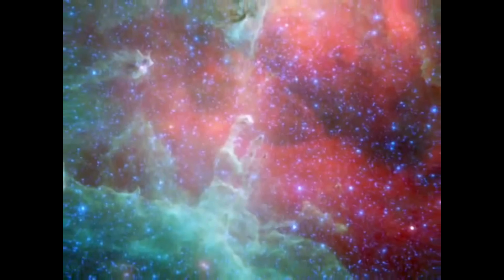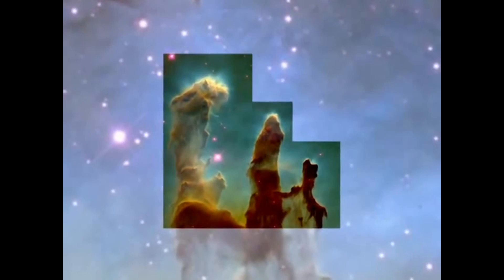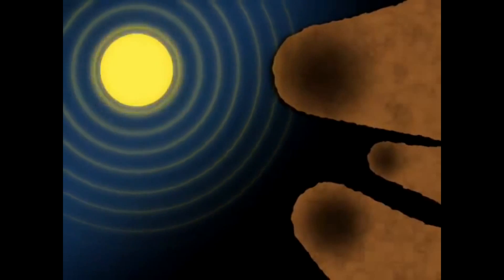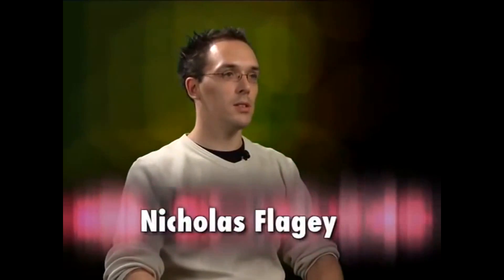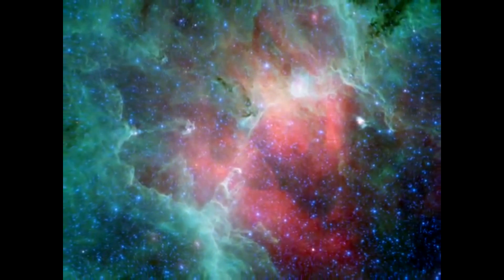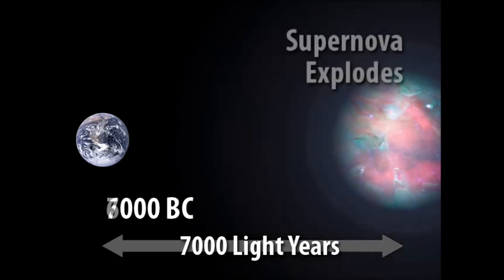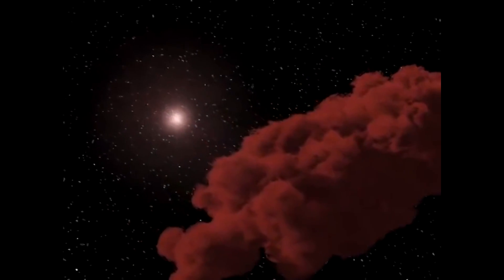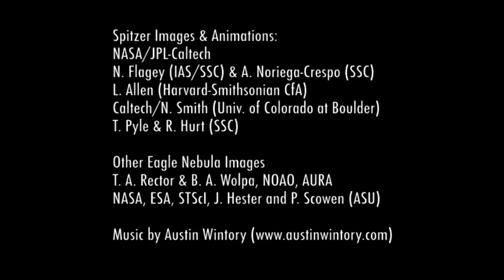The Pilars Of Destruction Explained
"Pillars of Creation" is a photograph taken by the Hubble Space Telescope of elephant trunks of interstellar gas and dust in the Eagle Nebula, some 6,500-7,000 light years from Earth.

Credit: NASA